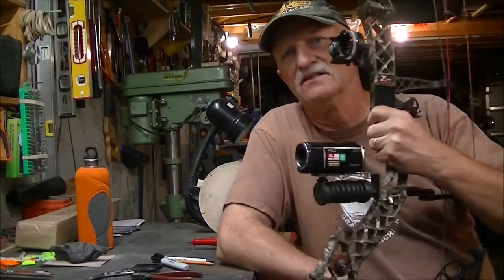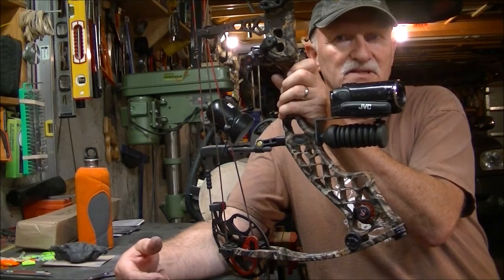Bow-Master Archery Camcorder Mounting System....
I AM STILL MANUFACTURING AND SELLING THESE UNITS AS OF NOVEMBER 2018!! Introducing my VidCam 'Bow-Master' archery camcorder mounting system. Sells for $20 shipped. Allows you to use any camcorder you currently own or I sell my system with a camcorder also for $95 shipped. or a money order to my address (provided upon request).